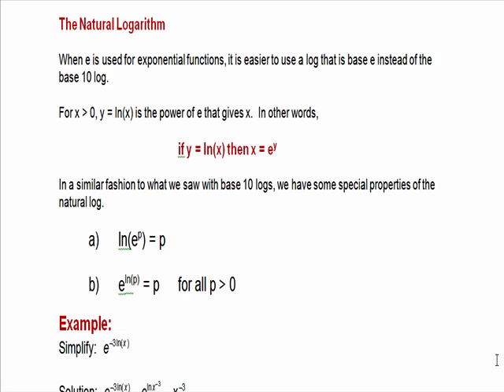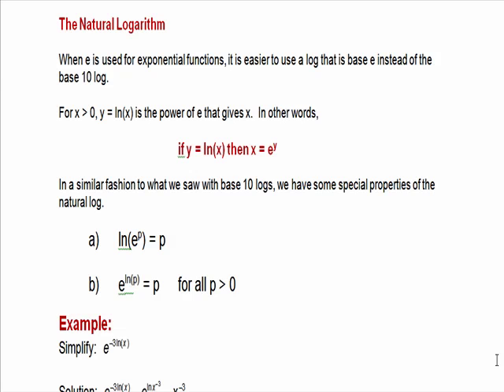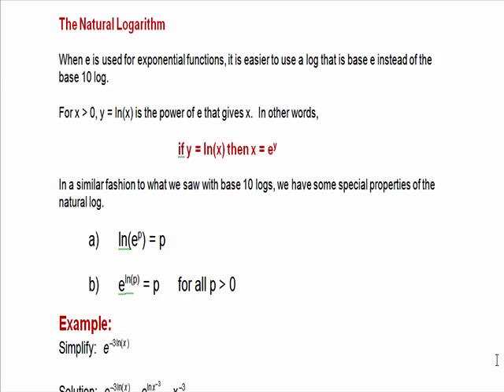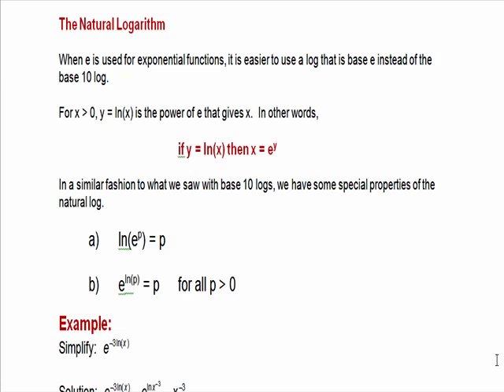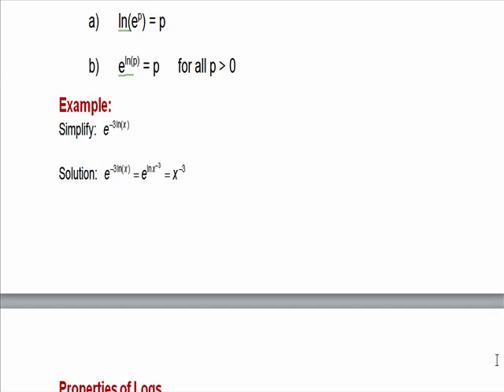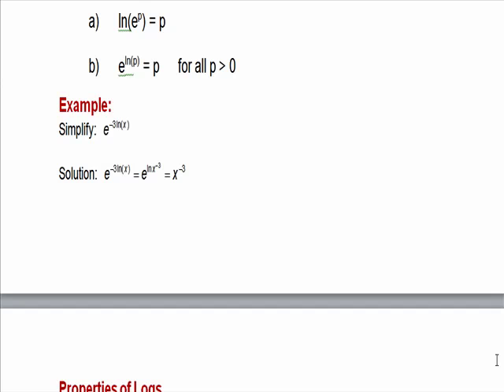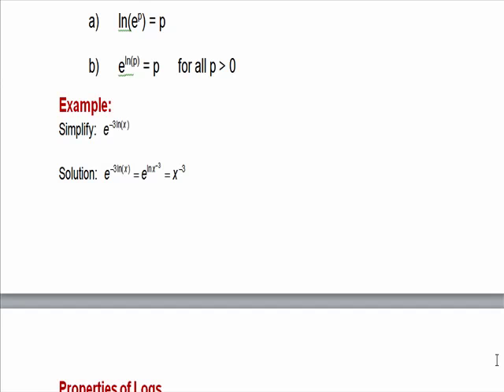Section 5 1 d